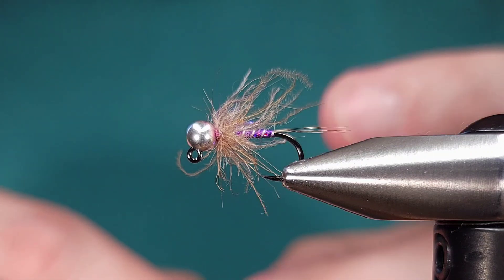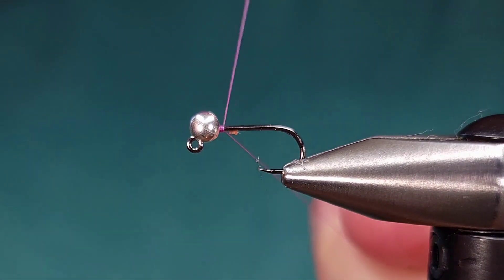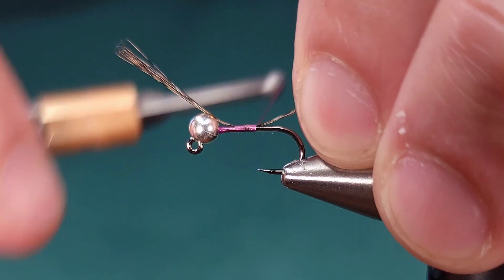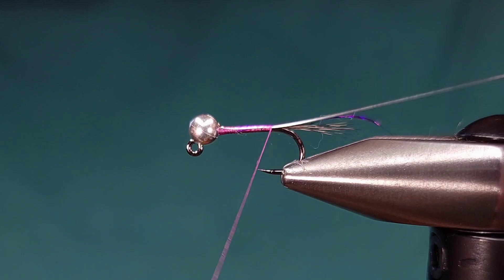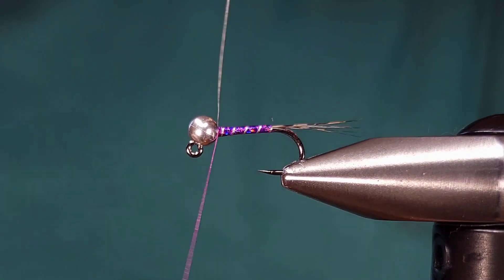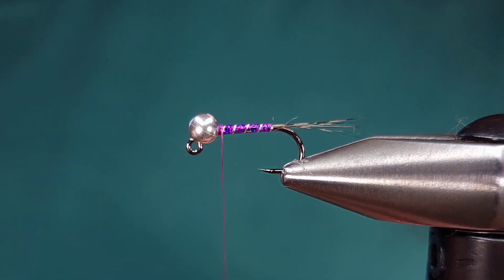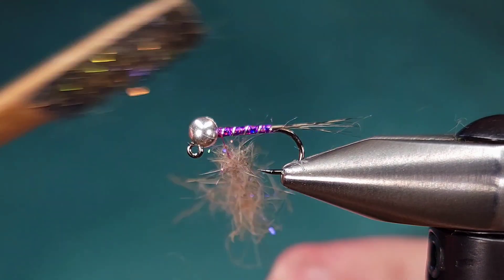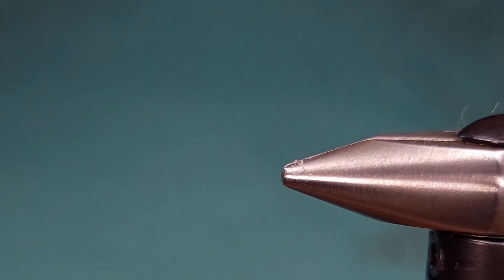Duracell Jig Nymph Variation - Fly Tying Tutorial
Materials:

Hook: Ahrex FW555 Czech Mini Jig Hook - Size 14
Bead: 3.5mm Slotted Tungsten Bead - Silver
Tail: Nature's Spirit Pheasant Tail - Tan
Thread: @SemperfliNet Nano Silk 30D - Purple
Wire: Sybai Flat Wire - Ultrafine Wide - Silver
Dubbing: Fischer's Flies Perfect Blend Dubbing - Brown and Gold
Resin: Solarez Bone Dry